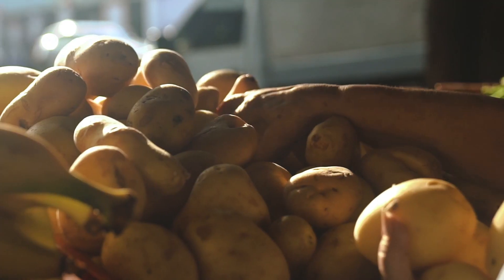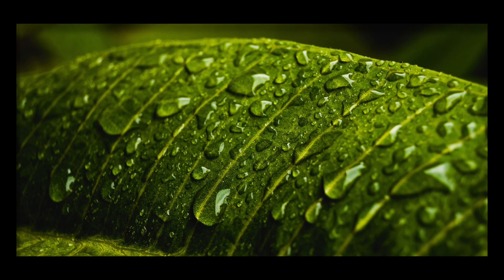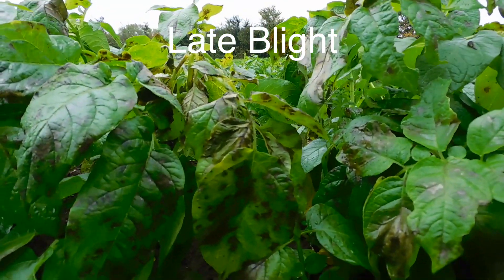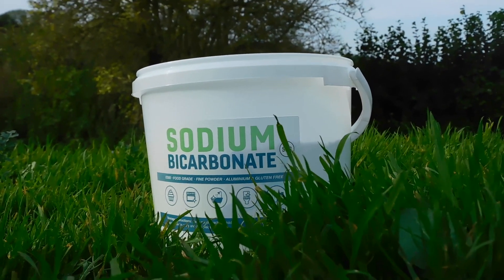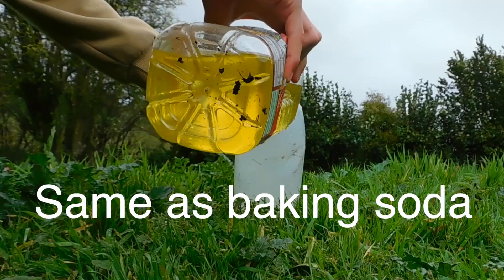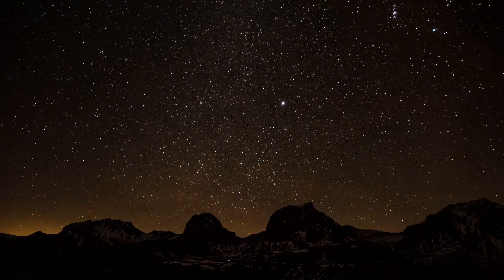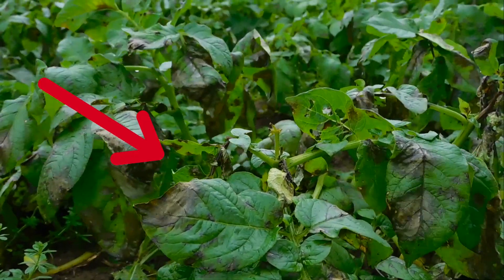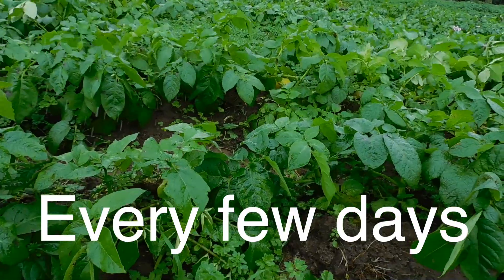Blight: How To Treat, Prevent, and Diagnose Potato And Tomato Blight!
Potato blight also known as tomato blight is a fungal diseases that infects potato and tomato plants, Today I will show you how to diagnose blight, treat blight, prevent blight, and the history of blight, blight can Destroy whole fields of plants in just a few weeks. Today I show you the history of blight, the different kinds of blight, how to tell blight apart from other diseases. how to prevent blight and how to cure blight.

vegetable oil

baking soda

watering can

spray can